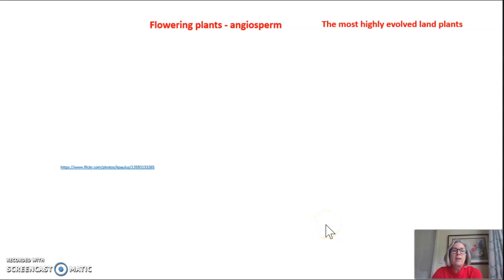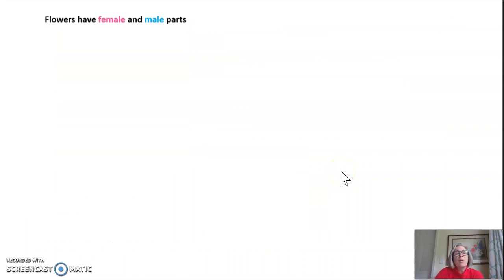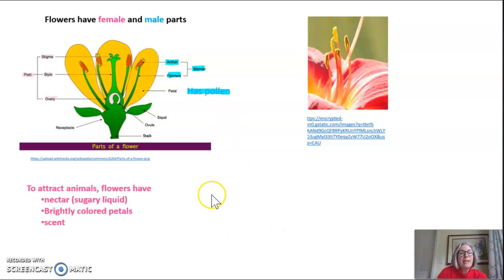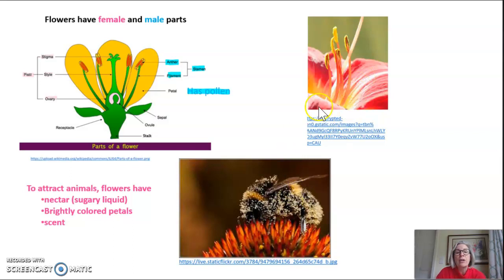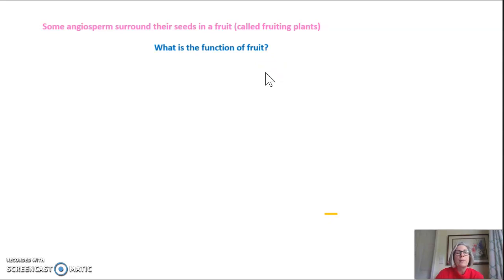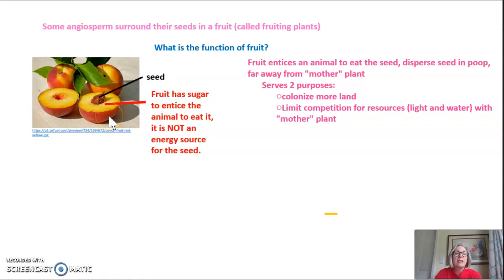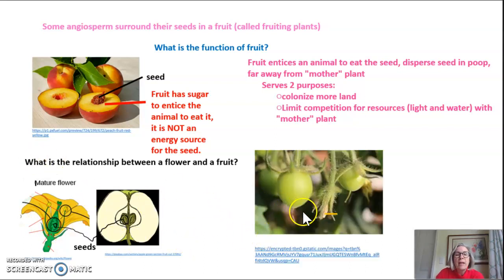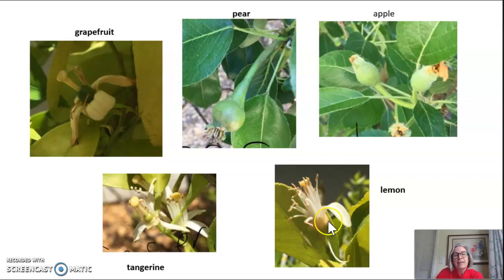How angiosperm (flowering plants) produce fruit